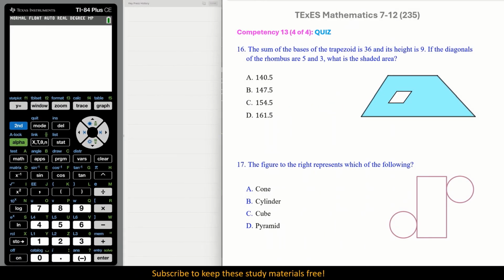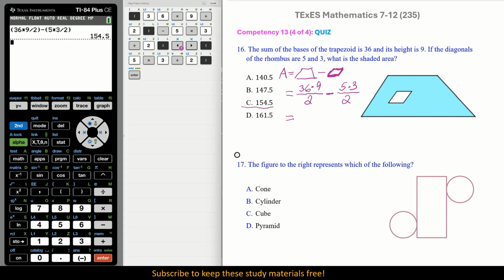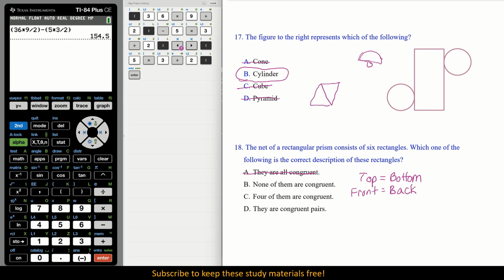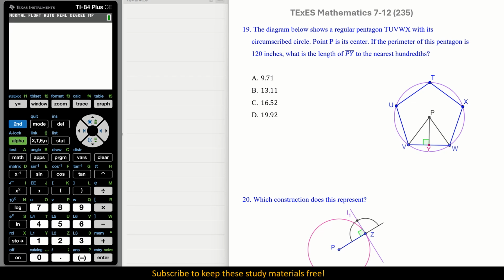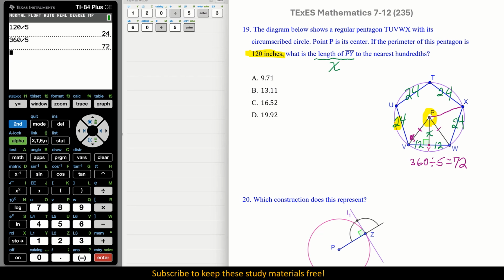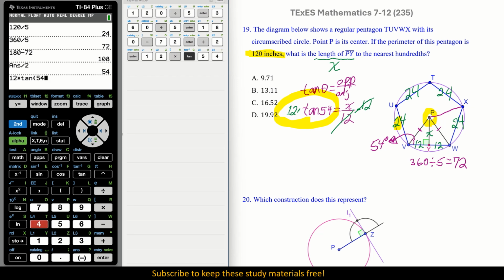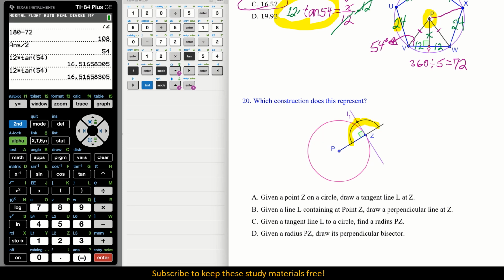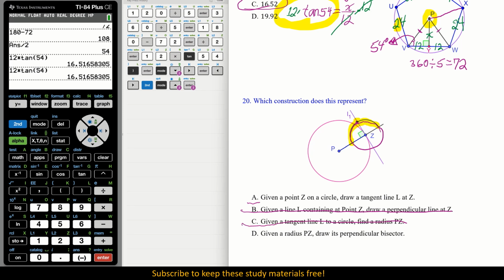TExES 7-12 (235) Math Exam Competency 13: QUIZ (4 of 4)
This video reviews the competency 13 QUIZ Questions for the TExES 7-12 math (235) exam using the TI-84 to examine

Properties and Construction of Circles:
      * Circle Center,
      * Intersecting Circles,
      * Tangent line of circles,
      * Circle construction with three points

Composite Figures and Arc Length:
* Area and perimeter of Composite figures,
* Area and perimeter with Arc Length,

Properties of areas and portions of Circles:
* Regular Pentagons
* Regular figures and inscribes circles,
* Regular figures and circumscribed circles